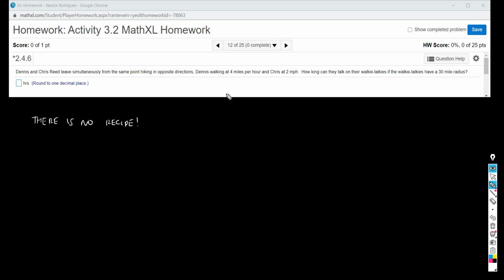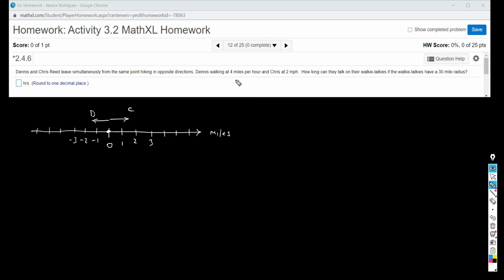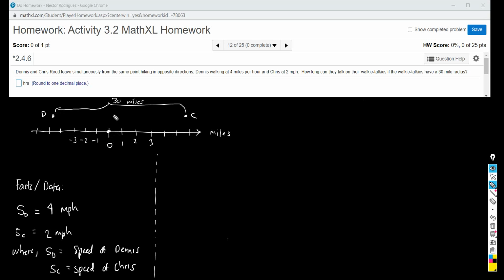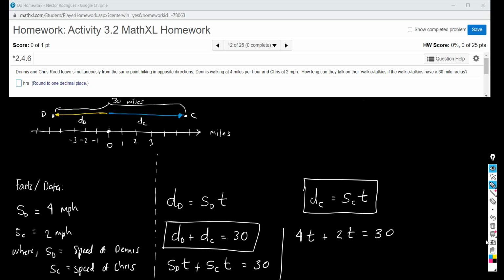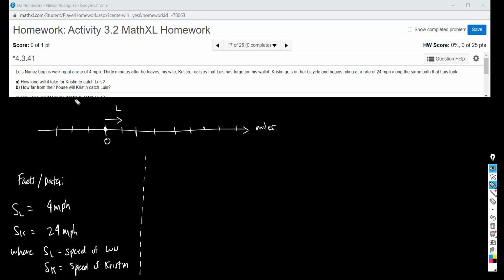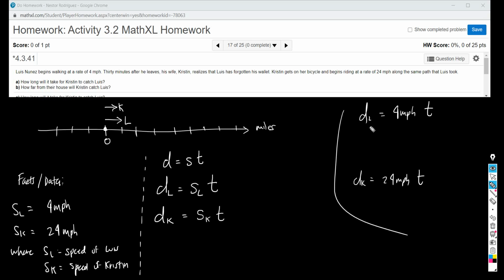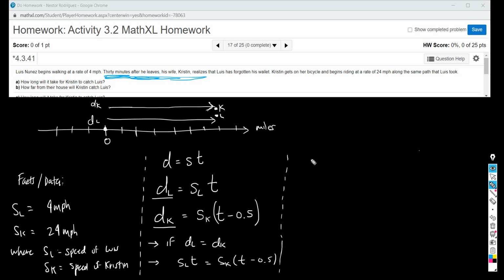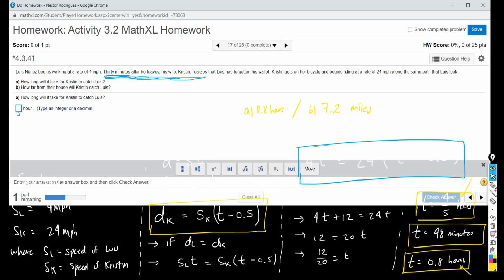DAT. Solution of two application problems (mathXL)